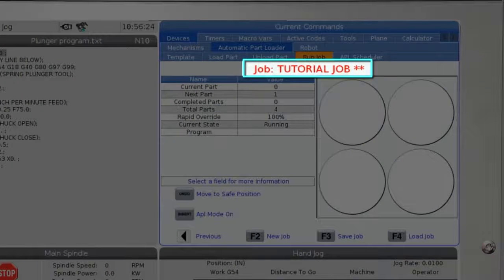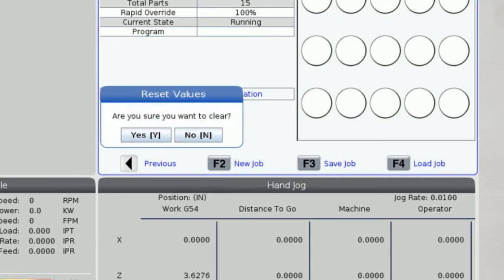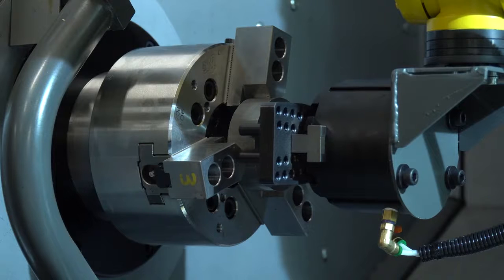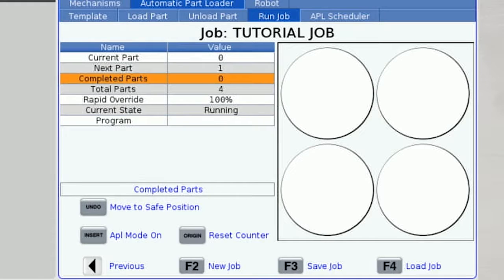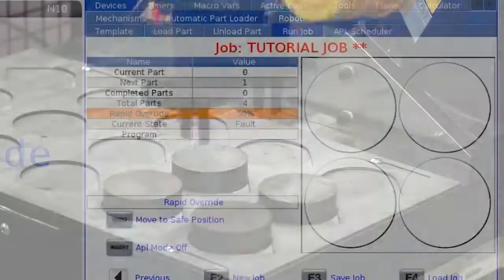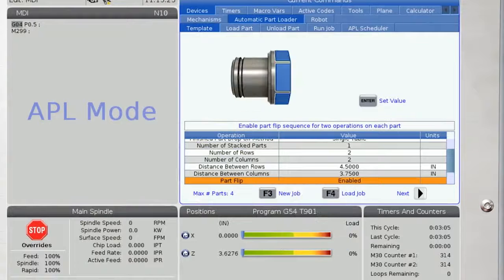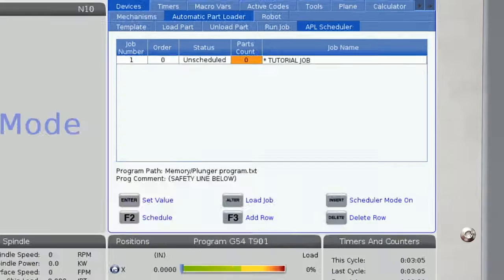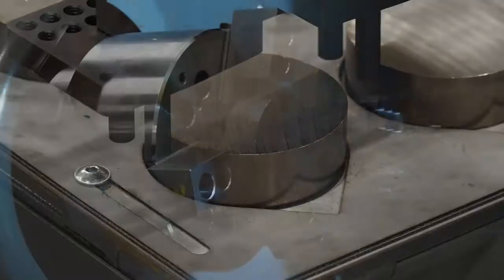Robot Pkg HRP 1 6.ª PARTE: EJECUTAR TRABAJO Y PROGRAMADOR DEL APL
Ahora, podrá cosechar los frutos de su configuración y permitir que el robot ejecute sus proyectos sin supervisión. Solo tiene que navegar a la pestaña “Ejecutar trabajo” y cargar el trabajo que desee ejecutar. En esta pestaña, podrá ver la pieza que se está maquinando, la siguiente pieza que se maquinará, la cantidad de piezas terminadas y el número total de piezas que deberán completarse. En la pestaña “Programador del APL”, podrá programar varios trabajos en secuencia. Una vez cargados los trabajos, podrá asignarles un número de pedido, que corresponde al orden en que se ejecutará el trabajo.

Vea el video que aparece arriba para ejecutar y programar sus trabajos de robot.